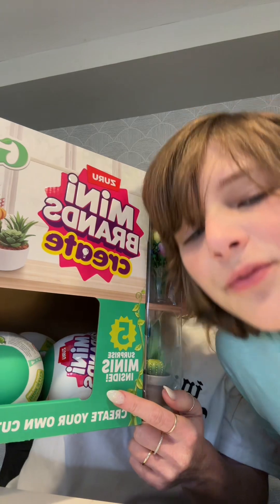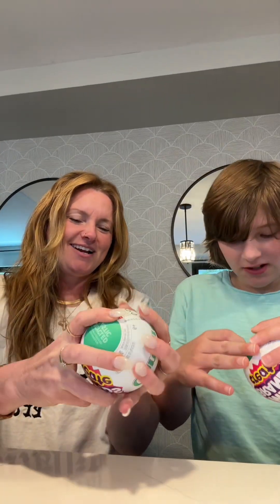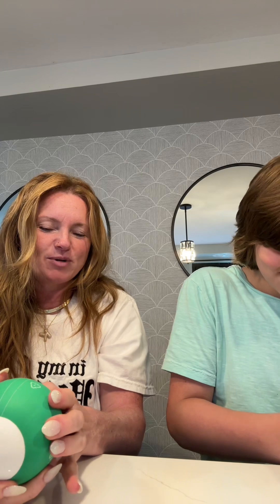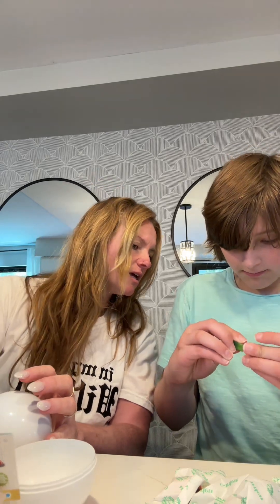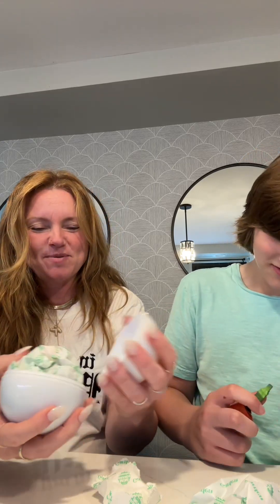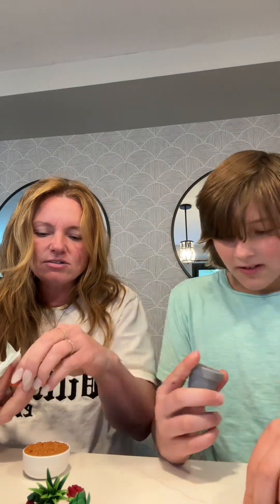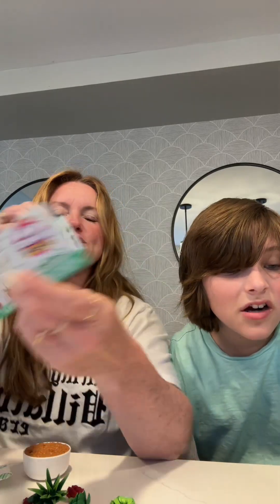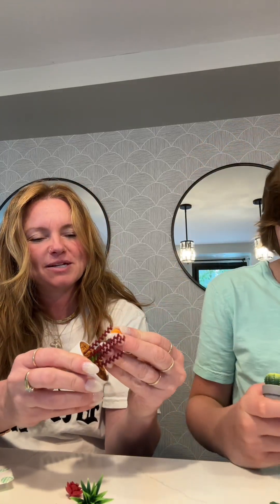Mini brands opening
Opening new mini brands